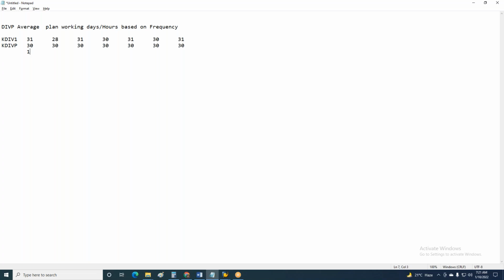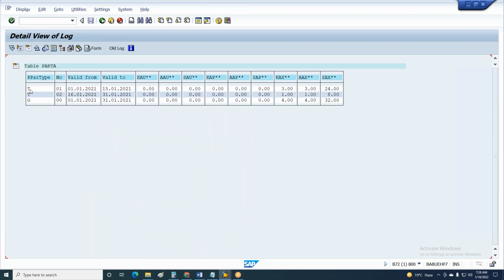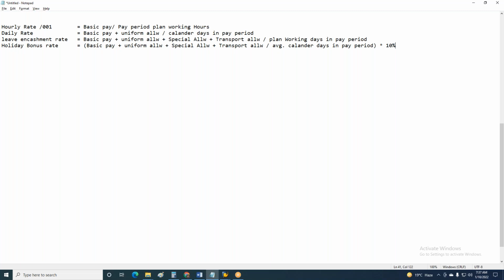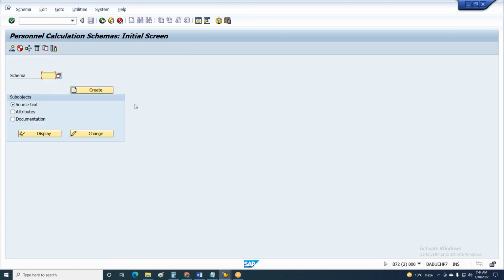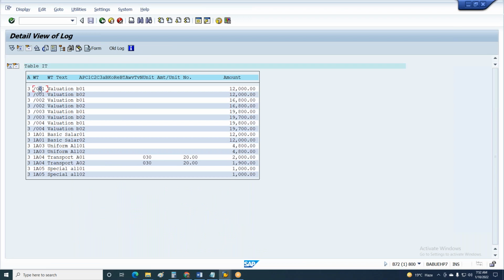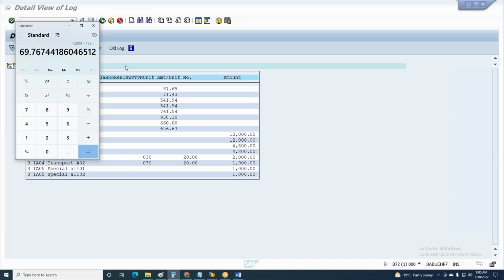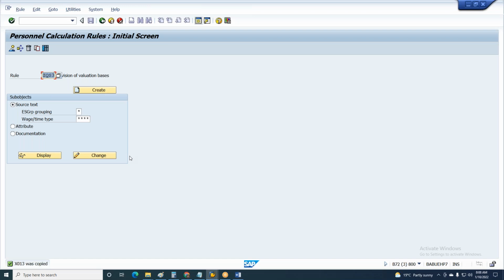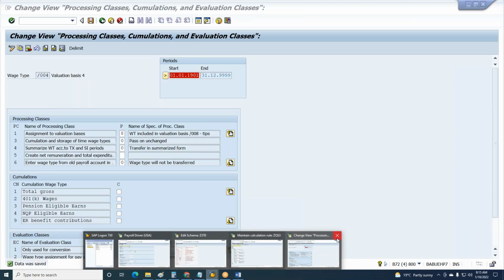DIVP Avarage Plan Working Hours Based on Frequency || SAP HCM complete tutorial English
DIVP Avarage Plan Working Hours Based on Frequency || SAP HCM Complete Tutorial in English